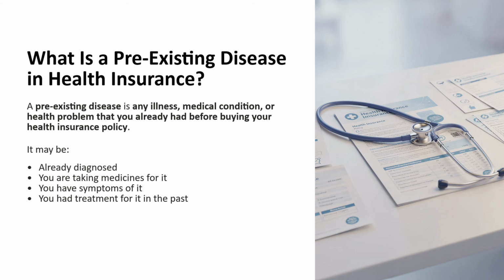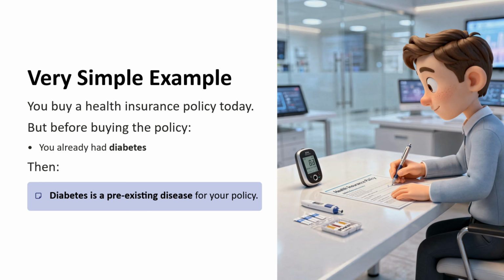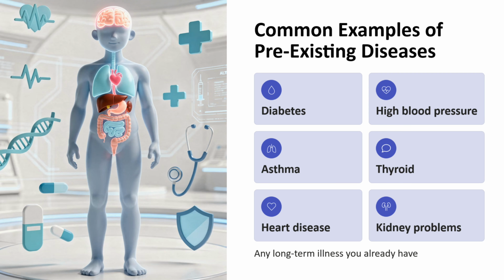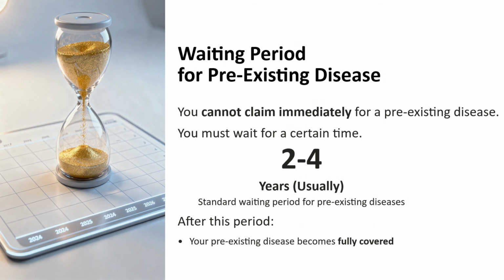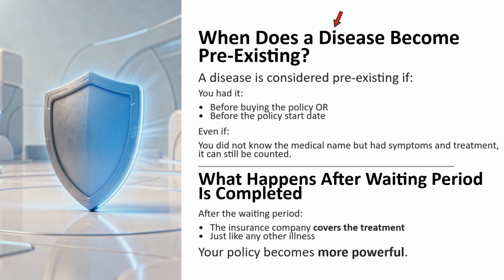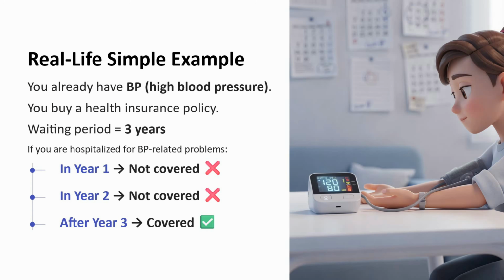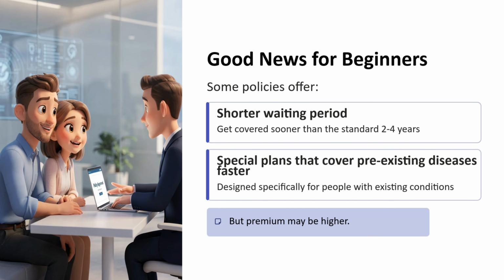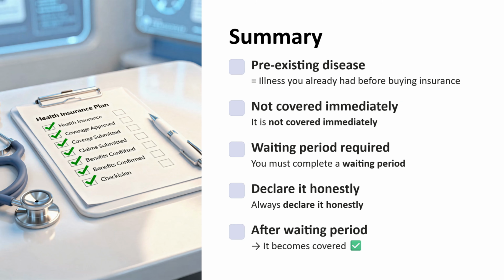Health Insurance Pre Existing Disease: What's Actually Covered?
Learn about **pre-existing disease in health insurance** & avoid surprises! Don't get caught off guard with health insurance.

When buying **health insurance**, one of the most important terms you must understand is **Pre Existing Disease (PED)**. Many people ignore this concept while purchasing a policy and later face problems during **health insurance claims**. Understanding how **pre existing diseases affect your health insurance coverage** can help you avoid costly mistakes.

In this beginner friendly video, we explain **what a pre existing disease means in health insurance, how insurance companies define it, and how it affects your policy benefits and claims**. This simple guide will help you understand one of the most important **health insurance rules** before choosing a policy.

✔️ What **Pre Existing Disease (PED)** means in health insurance
✔️ Examples of **common pre existing diseases**
✔️ How **insurance companies check medical history**
✔️ The meaning of **waiting period for pre existing diseases**
✔️ How PED affects **health insurance claims and coverage**
✔️ Mistakes people make when buying **health insurance policies**

A **pre existing disease** is any medical condition that a person has **before purchasing a health insurance policy**. Insurance companies usually apply a **waiting period** before covering treatment for such conditions. If the waiting period is not completed, the **insurance claim may be rejected**.

Knowing these rules helps you choose the right **health insurance plan**, avoid claim issues, and ensure that your **medical expenses are covered when needed**.

✔️ People planning to buy **health insurance for the first time**
✔️ Families comparing **different health insurance policies**
✔️ Viewers learning about **health insurance coverage and claims**

Understanding **pre existing disease rules, waiting periods, and insurance coverage** can protect you from unexpected problems when filing a **health insurance claim**.

🔔 If you enjoy simple explanations about **health insurance, personal finance, and money management**, make sure to **subscribe to the channel** for more beginner friendly videos that help you understand important financial concepts.